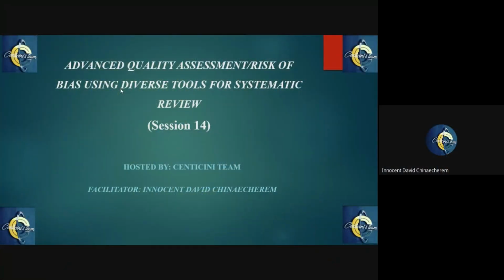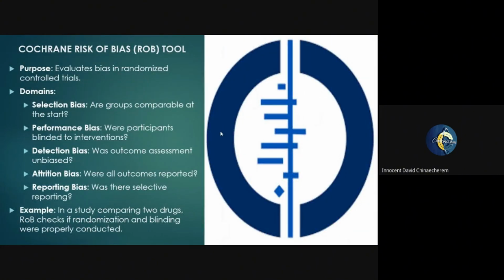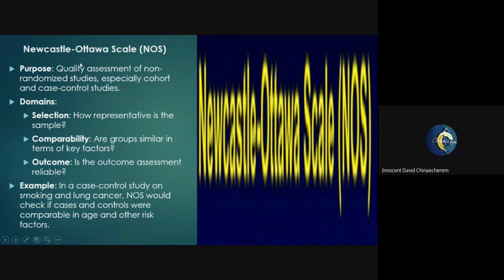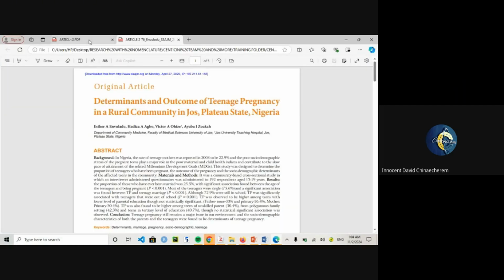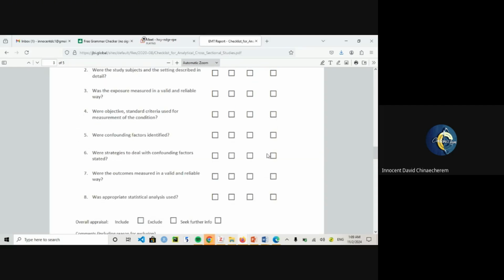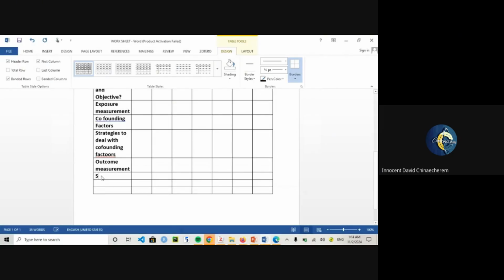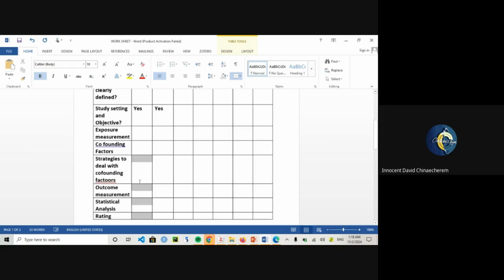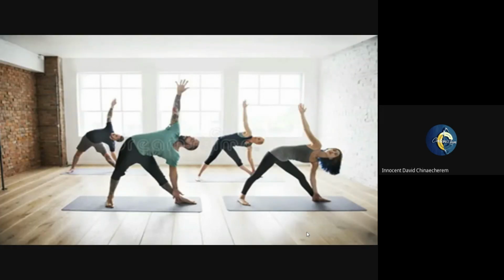VARIETY OF TOOLS FOR RISK OF BIAS IN SYSTEMATIC REVIEW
📚 Part 15 – Variety of Tools for Risk of Bias in Systematic Reviews
Welcome to Part 15 of the Full Systematic Review Course! In this session, we provide a detailed exploration of the different tools available for assessing risk of bias across a variety of study designs in systematic reviews. As systematic reviews include diverse types of evidence—from randomized trials to observational studies and qualitative research—it is crucial to select the right tool for evaluating methodological rigor and bias.

This episode walks you through the most widely accepted critical appraisal and bias assessment tools used in evidence synthesis today. Each tool is designed to identify potential flaws in study design, implementation, reporting, and interpretation, which can ultimately influence the credibility and strength of your review’s conclusions.

In this video, we cover:

Cochrane Risk of Bias (RoB 2.0) – for randomized controlled trials (RCTs)

ROBINS-I – for non-randomized (observational) studies

JBI Critical Appraisal Tools – for quantitative and qualitative research

CASP Checklists – widely used for critical appraisal in public health and social science reviews

AMSTAR 2 – for evaluating the quality of other systematic reviews

QUADAS-2 – for diagnostic accuracy studies

How to choose the appropriate tool based on your study designs and review question

A breakdown of tool structure, domains assessed, scoring systems, and interpretation

Tips on integrating bias tool findings into your synthesis and reporting using PRISMA guidelines

This episode includes demonstrations of how to apply these tools manually or digitally, with practical advice for multi-reviewer calibration, conflict resolution, and documentation for peer-reviewed publication.

This session is essential for systematic review authors, evidence-based practice researchers, PhD candidates, clinical academics, public health professionals, supervisors, and research consultants looking to ensure high standards of bias assessment.

📥 Included in This Session:

A downloadable Risk of Bias Tool Comparison Matrix

Access to templates and appraisal sheets for JBI, CASP, RoB 2.0, and ROBINS-I

Visual guides on how to interpret and report risk of bias results

PRISMA-compliant bias documentation examples

💬 What’s your go-to tool for bias assessment? Share your preference or questions in the comments!